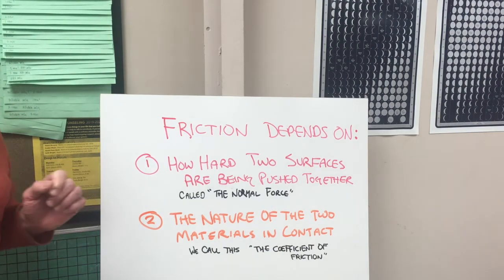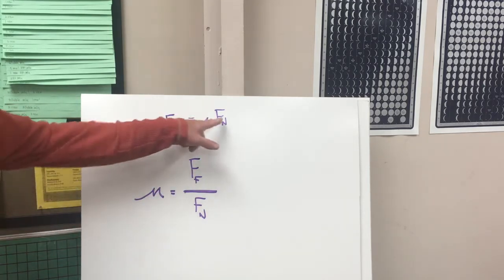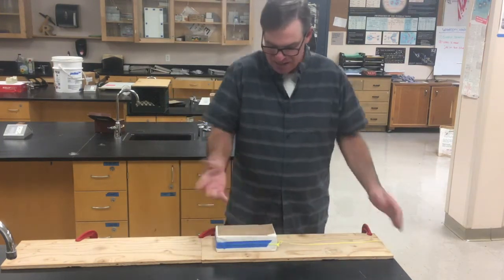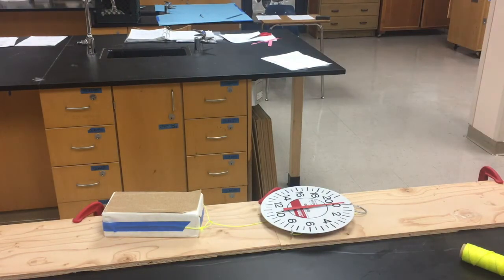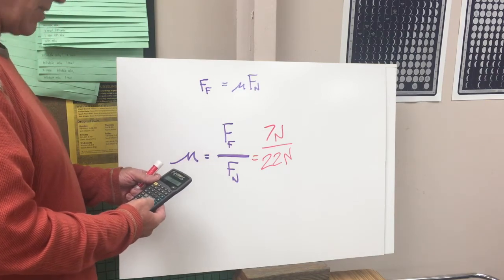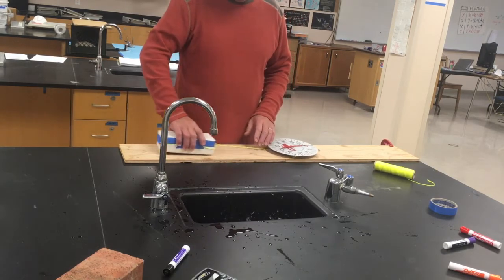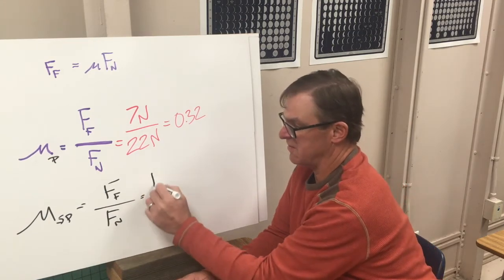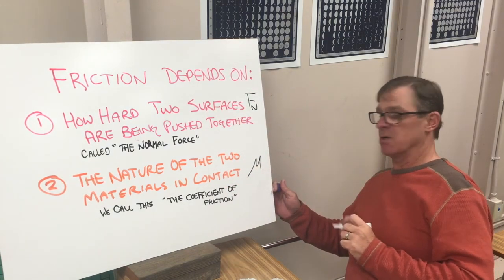Mu with two different surfaces